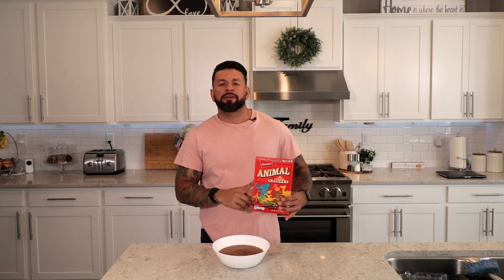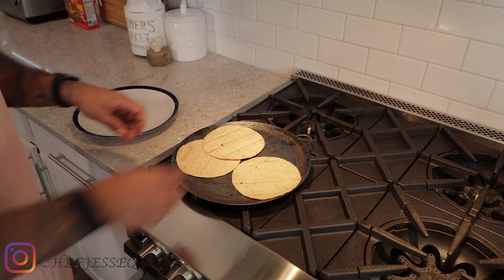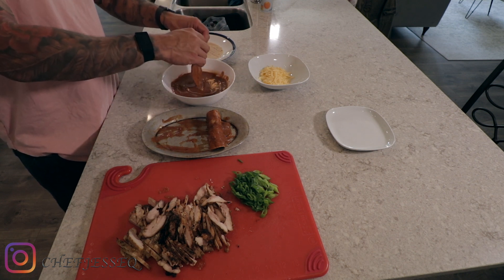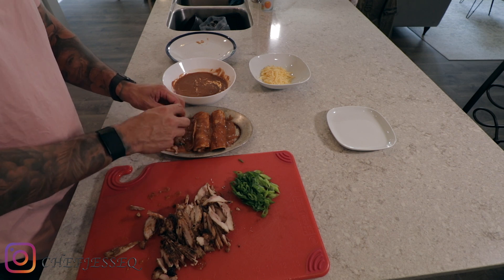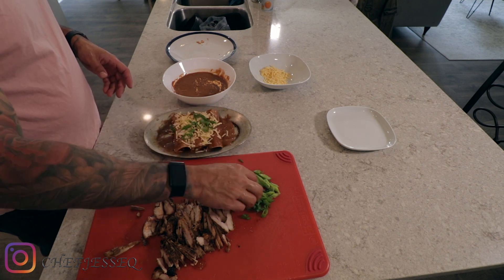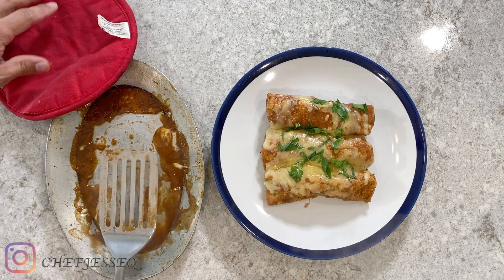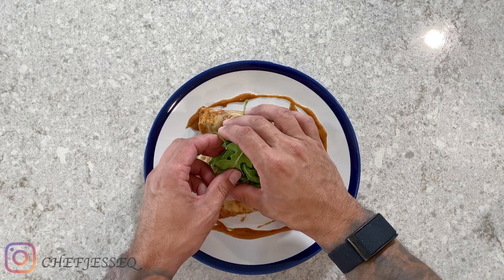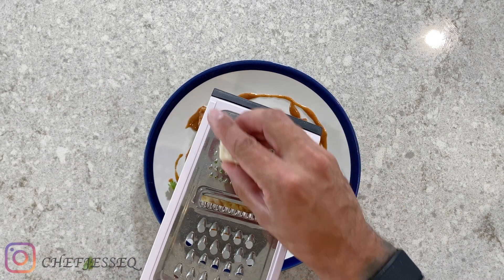Mama's Authentic Red Enchilada Sauce Recipe From Scratch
Last video i showed you moms enchilada sauce now im going to show you how to take that and make authentic red enchilada sauce recipe from scratch. Yeah thats right authentic red enchilada sauce recipe from scratch most recipes are lost with the years but im making sure i keep my family recipes and sharing them on here makes sure that they will live for a long time. This recipe also uses tricks that i have learned with time, like using grilled chicken thighs instead of steamed chicken which then adds the flavor of the smoked chicken to a already intense flavor sauce. This recipe for sure will be a staple in any mexican family house.
Video Equipment

Camera: Canon 80D
Wide Lens Canon EF-S 10-18mm f/4.5-5.6 IS STM Lens
Shotgun Mic 1 Rode VideoMic Pro+
Shotgun Mic 2 Deity V-Mic D3 Pro
Lav MicRode smartLav+
Audio Recorder Zoom H1
Lights Newer Led
Tripod Gorilla Pod

Category
COOKING